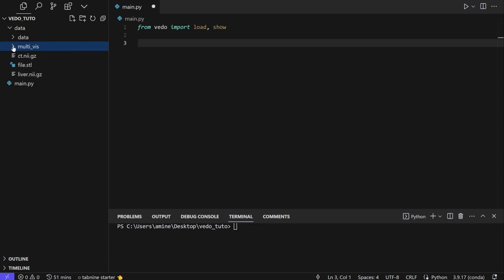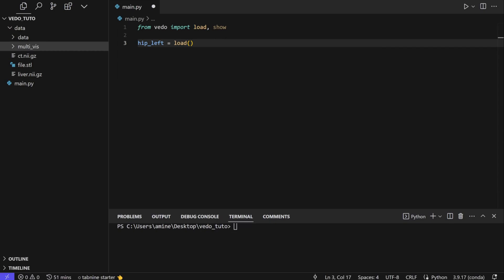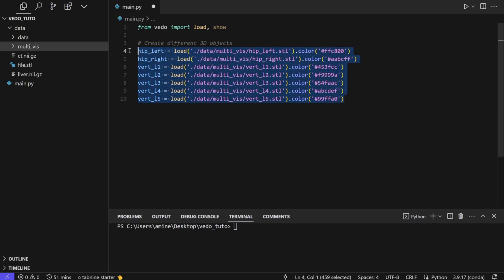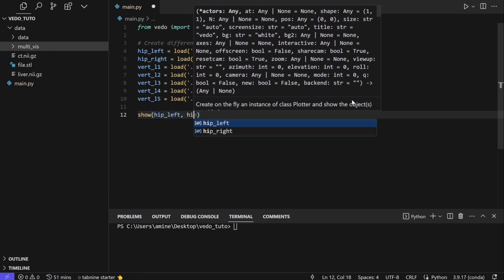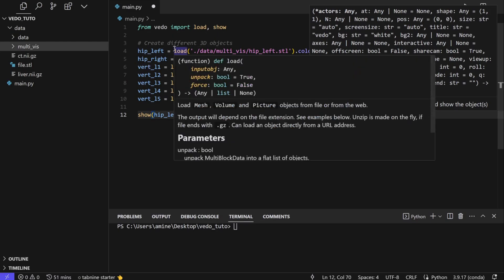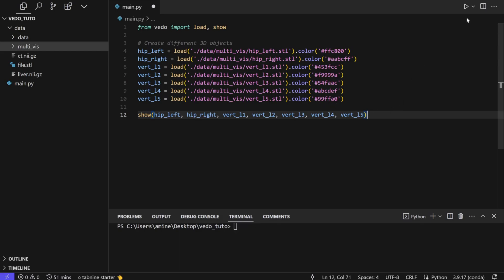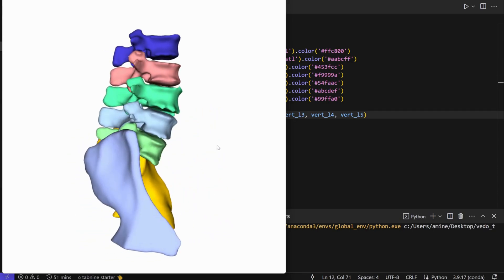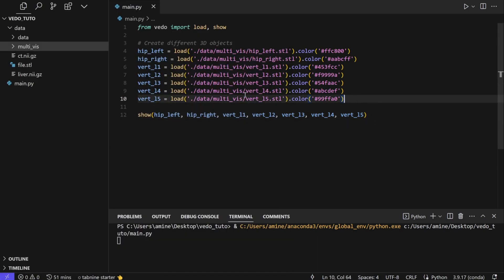Visualizing Multiple 3D Objects in Medical Imaging with vedo and Python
Working with multiple 3D objects in a single viewer can significantly enhance your medical imaging workflow. In this tutorial, you'll learn how to visualize multiple STL files like hip and vertebrae models using vedo and Python.

📖 What You'll Learn:
- Importance of multiple object visualization in medical imaging
- Using vedo to load and color 3D STL files
- How to display multiple 3D objects in a single viewer

For a deeper dive into this topic, check out the accompanying blog post or book a premium session with me for tailored guidance.

Happy Coding!